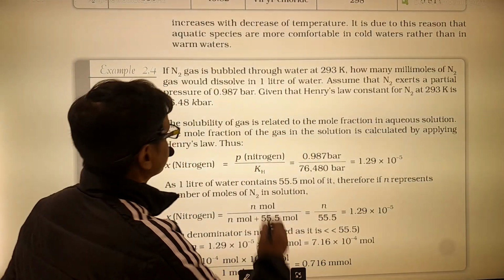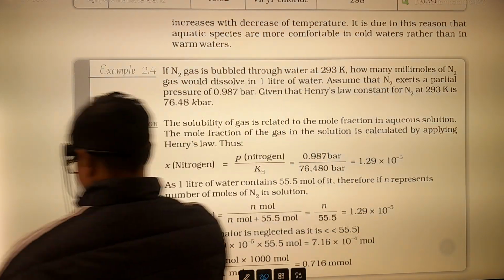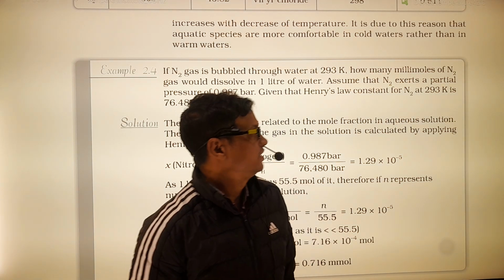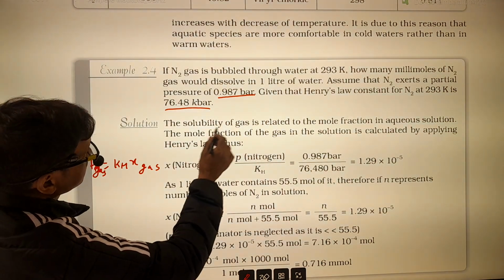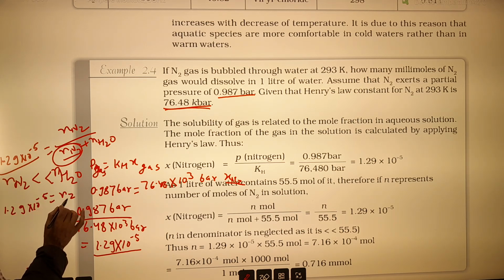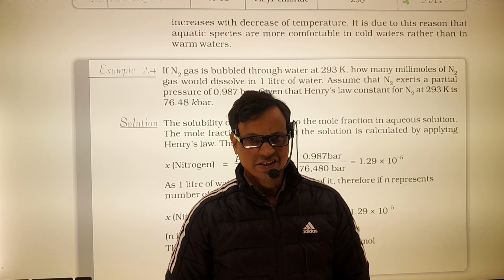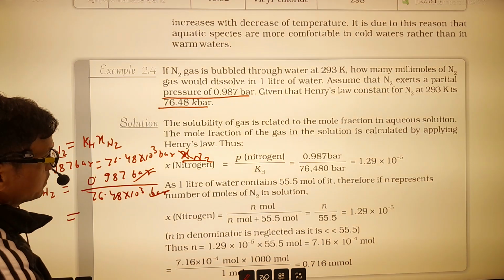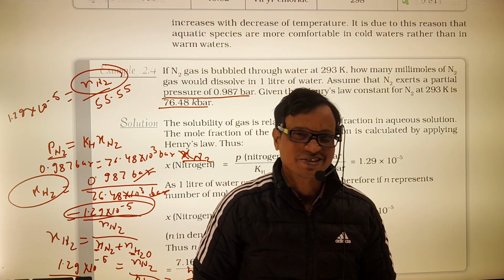solution numerical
Solution numerical oftenly asked in XII Board exam. For any help call at @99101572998